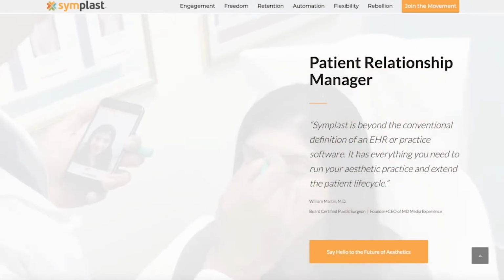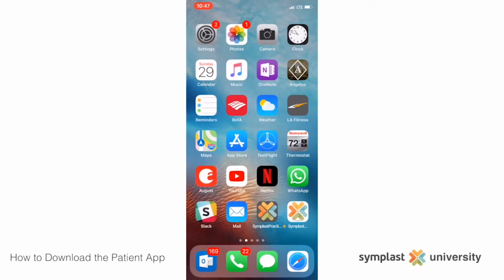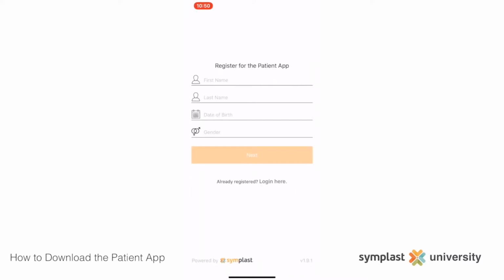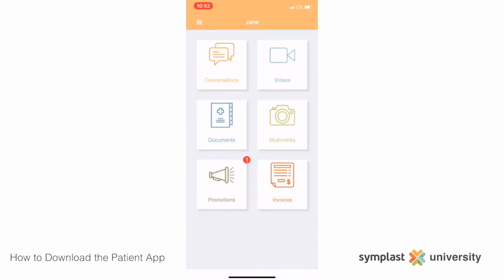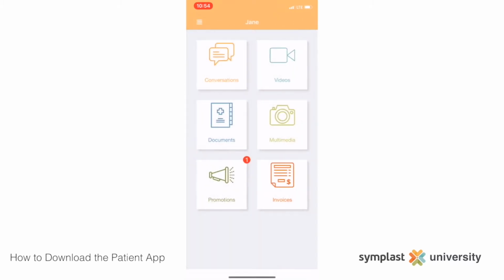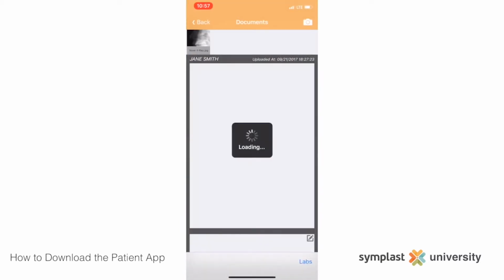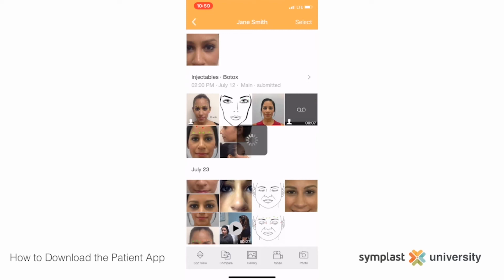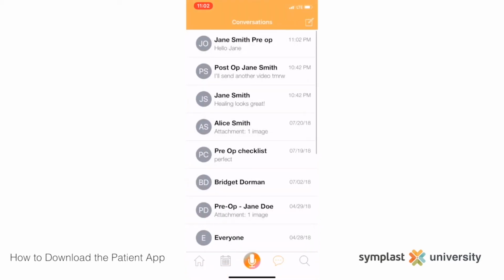Make the Most of Your Zelken Institute Experience with Symplast Patient App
The Zelken Institute uses Symplast to optimize the patient experience. The mobile platform provides your information to Dr. Zelken anytime, anywhere. There is so much you can do with this app, if you simply take 15 minutes to learn the nuances. As you'll see you will have direct HIPAA compliant access to Dr. Z and the team, and you will have exclusive access to specials and discounts through the app. Check it out!